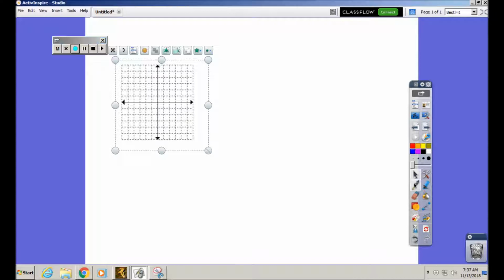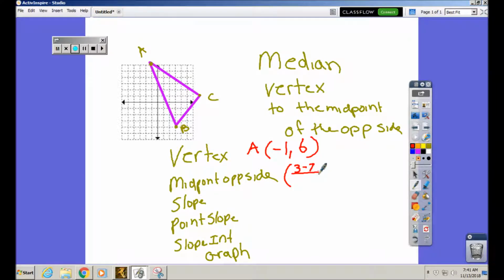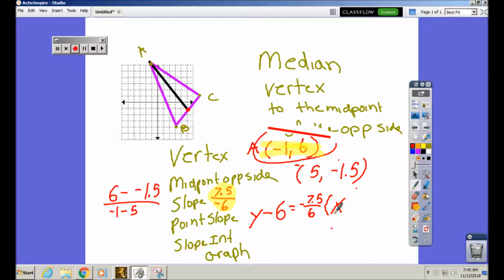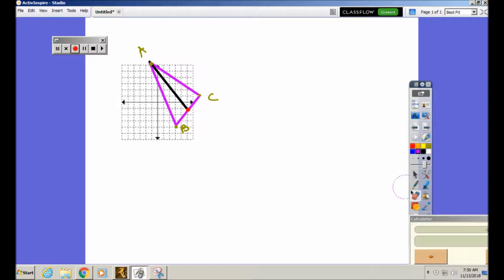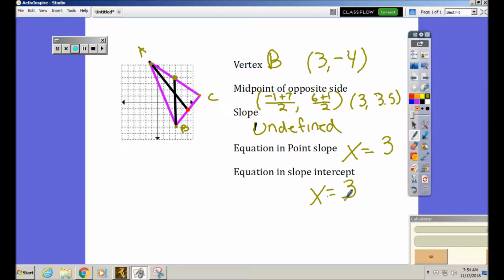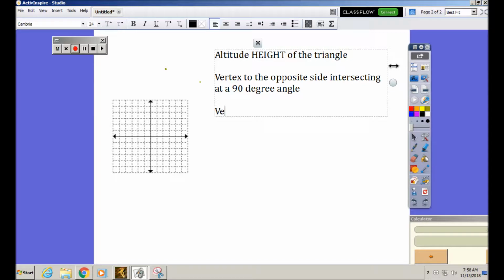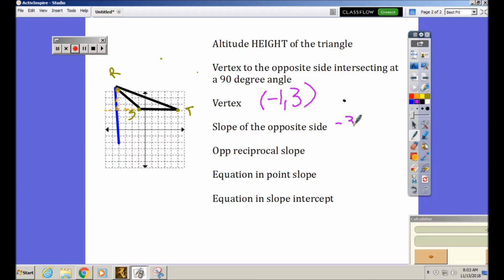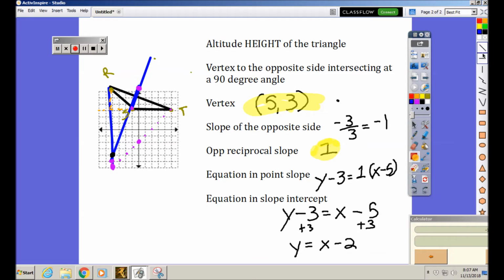Geometry how to write equations for Medians and Altitudes